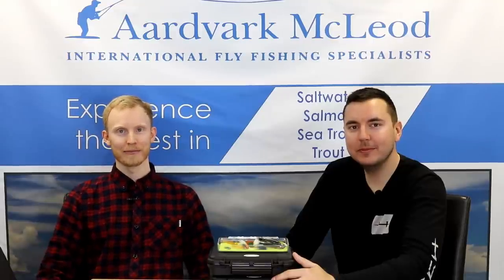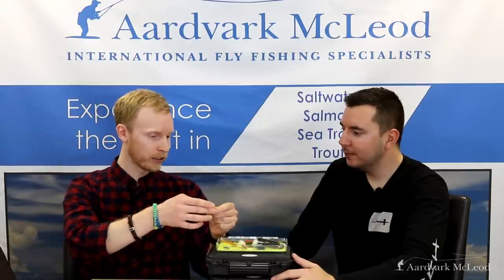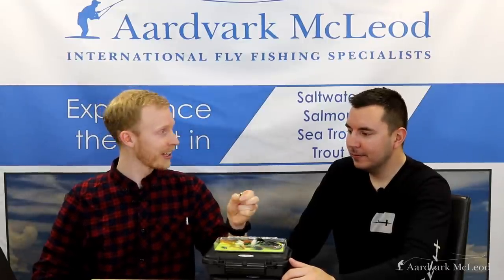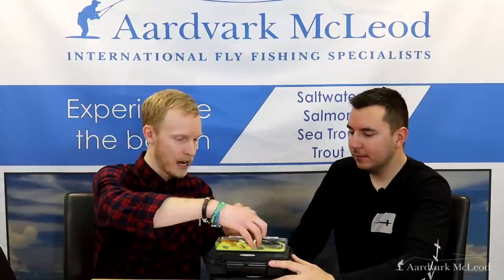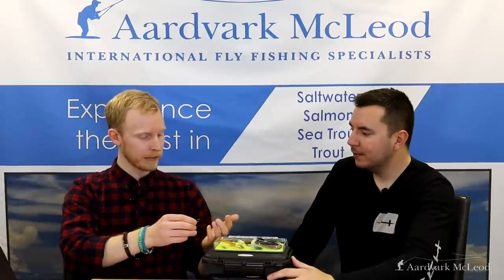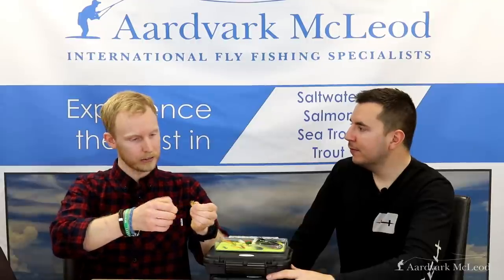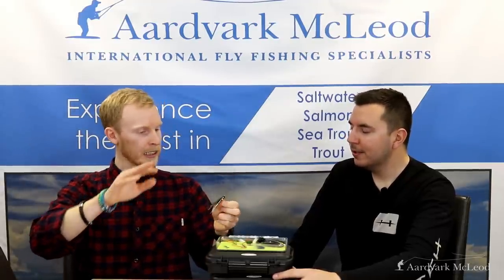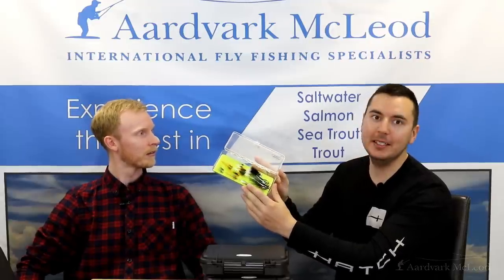Top Ten Salmon Flies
In this video Alex Jardine runs through his top ten Fulling Mill Atlantic Salmon flies for use at home and abroad. Alex has spent many years in the pursuit of salmon across the UK, Iceland and Norway and whittle down this selection to include some old favourites along with some unusual patterns not often thought of. In each case he discusses the fly patterns, what makes them work and what conditions to fish them.

To purchase any of these then please have a look at the Fulling Mill Flies website where you will find all the patterns mentioned in this video